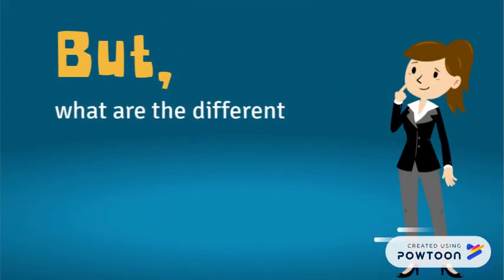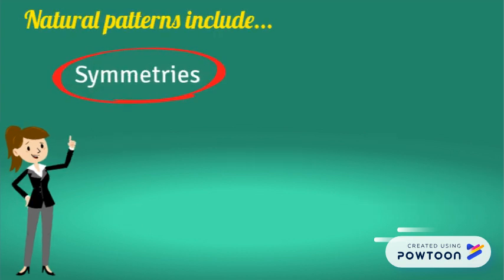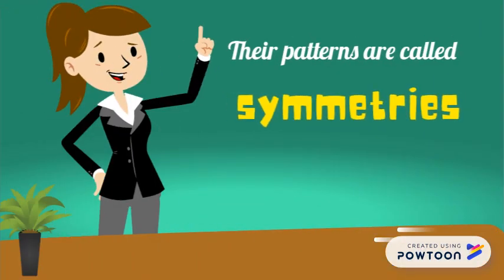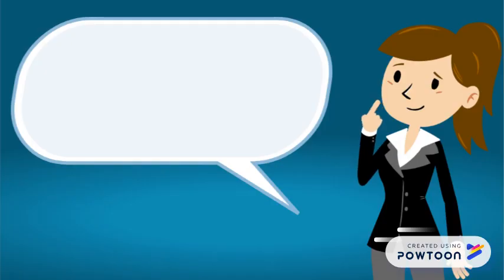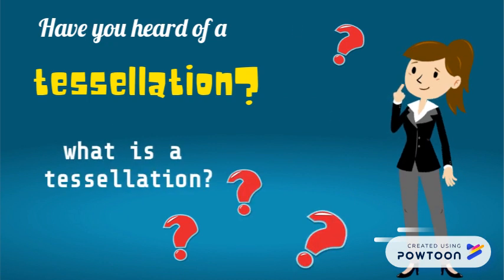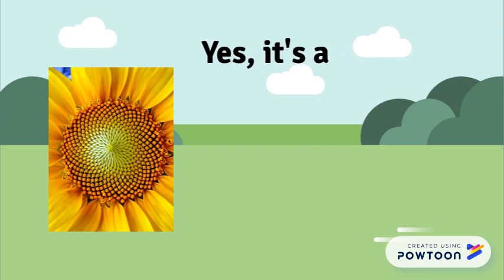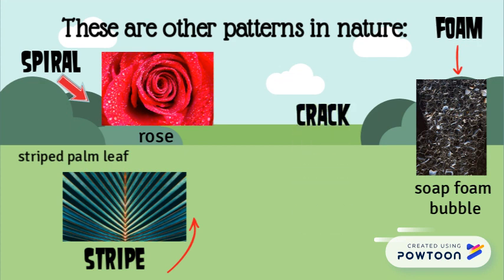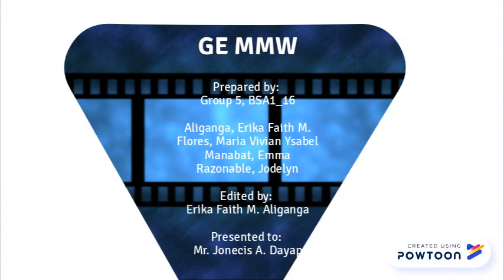Mathematics in the Modern World | Patterns & Regularities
GE Mathematics in the Modern World
Patterns and Regularities in Nature
Mathematics in Nature